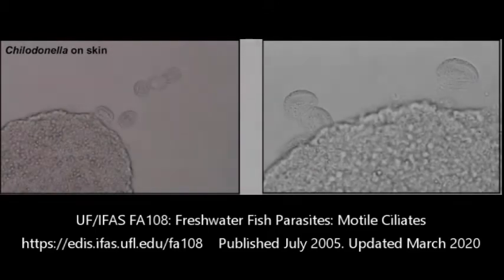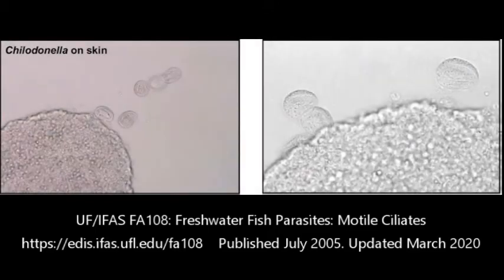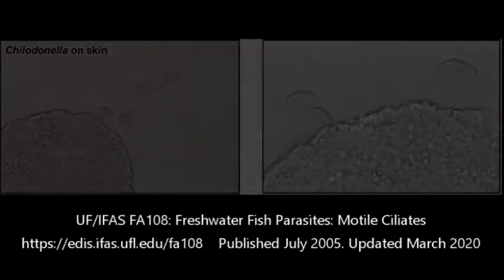Chilodonella in Fish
Chilodonella is one of the smallest parasites we see. It can be very hard to diagnose and likes to hang around fish gills. We usually see this parasite more commonly in systems desperately in need of a cleaning.

Thankfully, this parasite is easy to treat, once the pond or tank has received a good cleaning!

Watch our video for the whole story or read our blog post For more information about pet fish health, please visit our If you have a sick fish and need help, call 866-FISH-VET